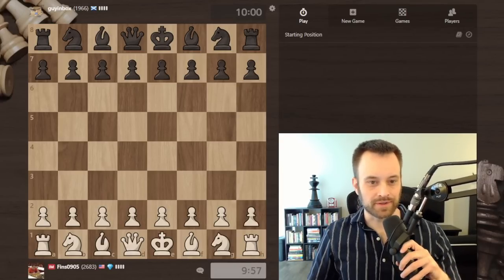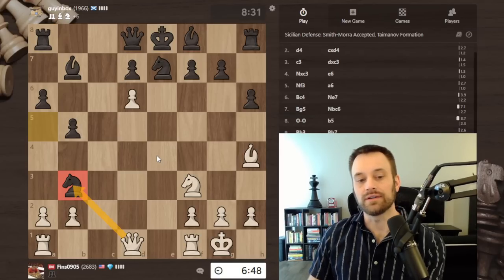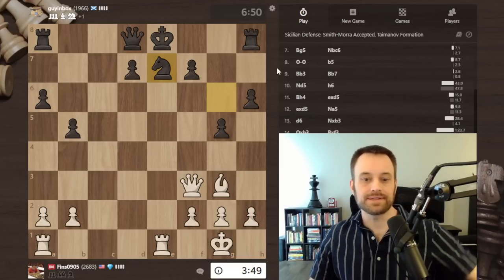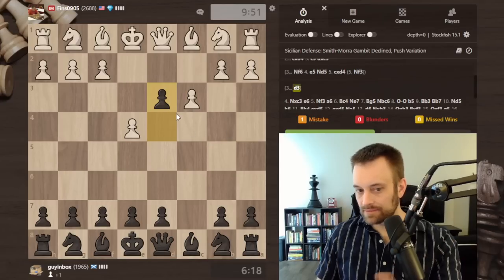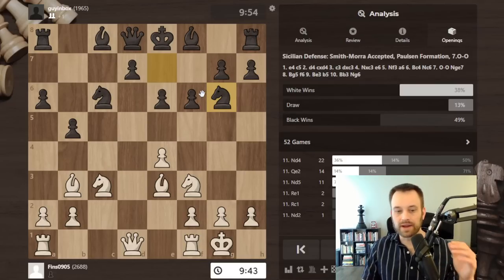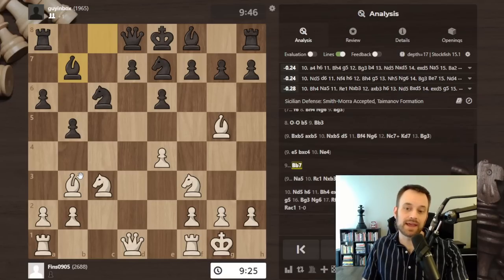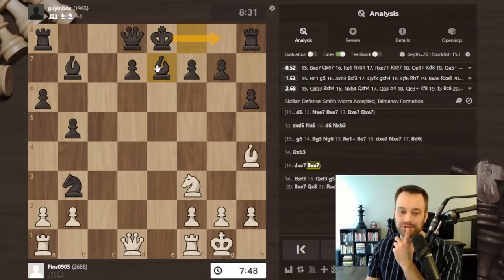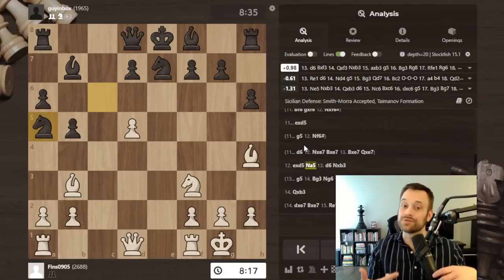One Mistake in the Smith-Morra Gambit can be Fatal | Climbing the Rating Ladder vs. 1966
In this continuation of the "Climbing the Rating Ladder" series I take on players of various ratings levels while pointing out typical mistakes and spots for improvement along the way (possibly my own!? :)). Here I commentate a 10+0 game against a player rated 1966 on Chess.com. The Smith-Morra Gambit (1.e4 c5 2.d4 cxd4 3.c3) is a sound gambit, and it may especially appeal to those who play lines like the Danish Gambit or Evan's Gambit as well. Should Black accept the gambit, they ought to be 1) theoretically knowledgeable, and 2) willing to spend time should White provoke complications, e.g. sacrificing the knight on d5, as I play in this game. Remember: the sharper the position, the more you need to use your time! It's difficult or downright impossible to think your way out of a bad position in chess.